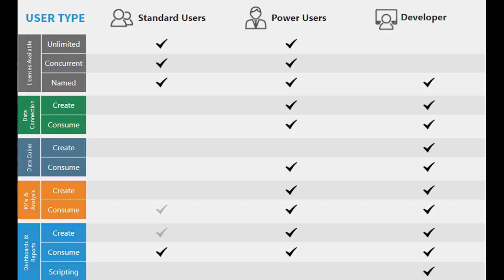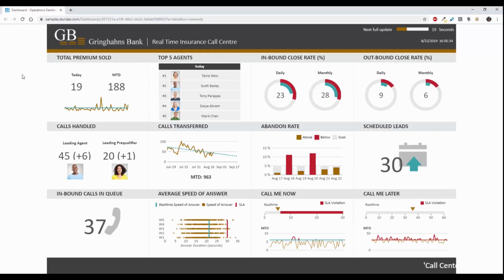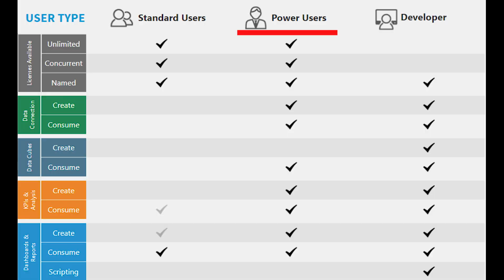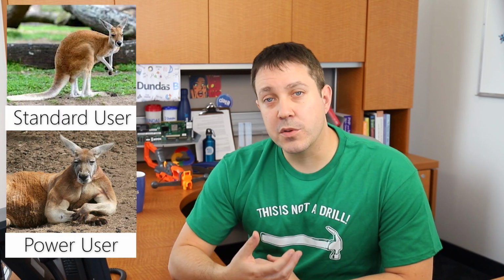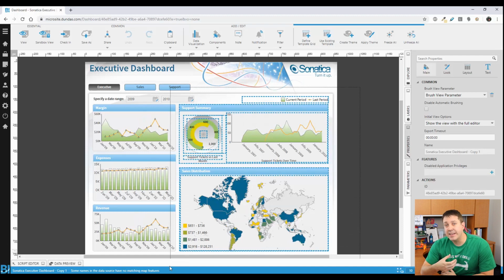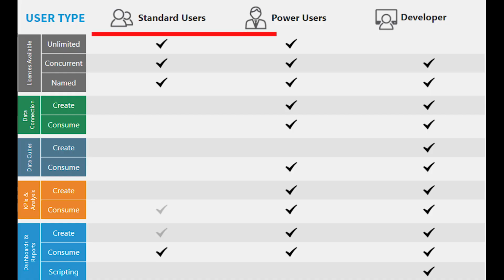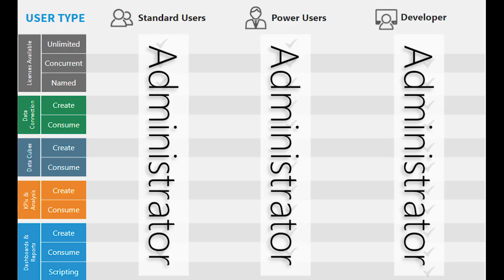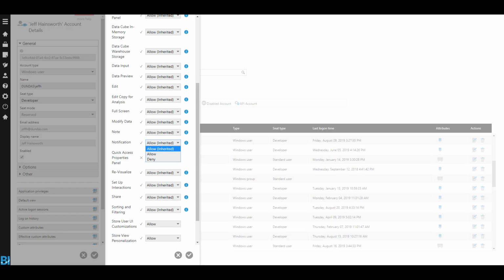The Different Types of Users in Dundas BI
Whether you are a consumer, an analyst, or an advanced developer, Dundas BI offers something for everyone. In this video, we explore the different types of users in Dundas BI, how they differ, and best practices when working with each.